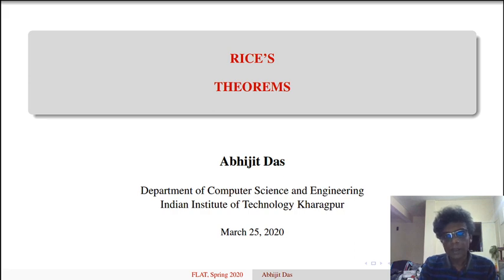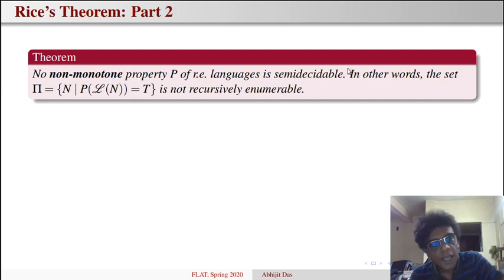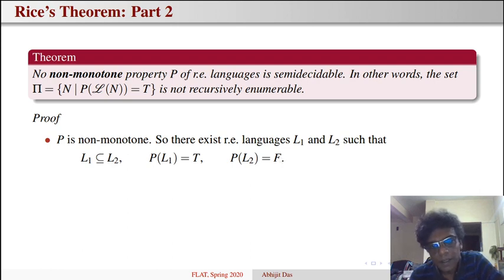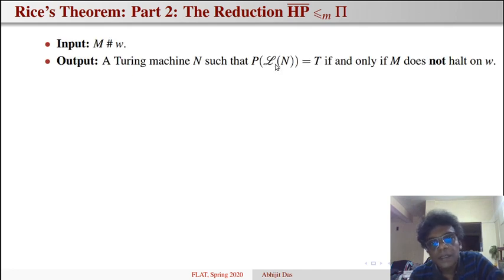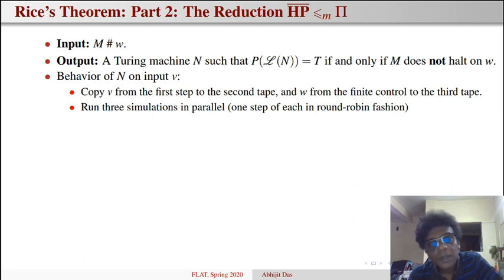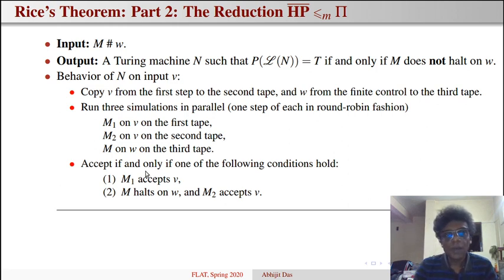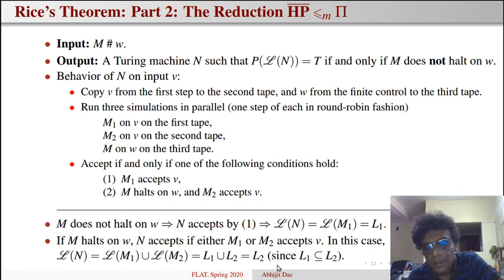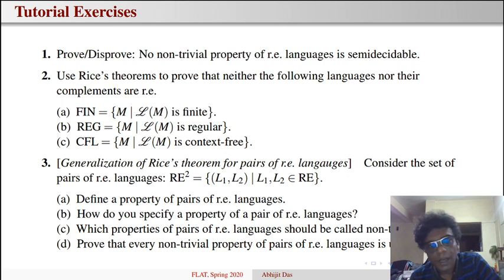Rice2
Rice's Theorem: Part 2